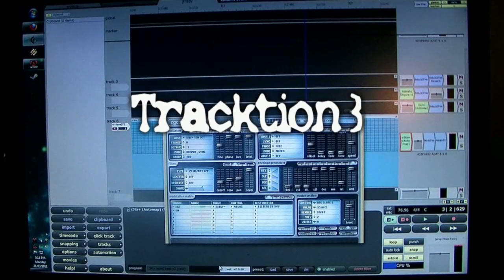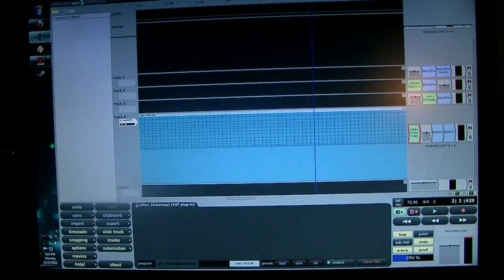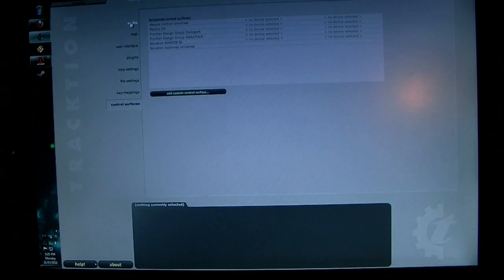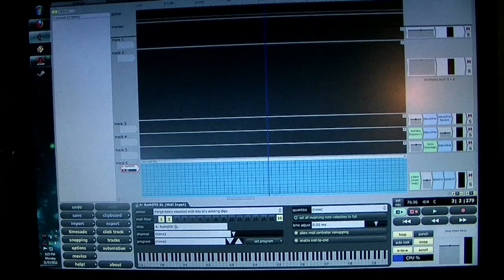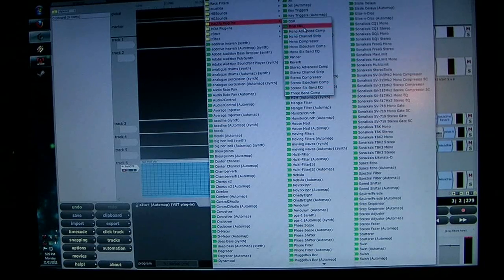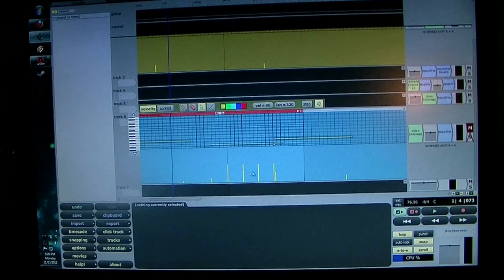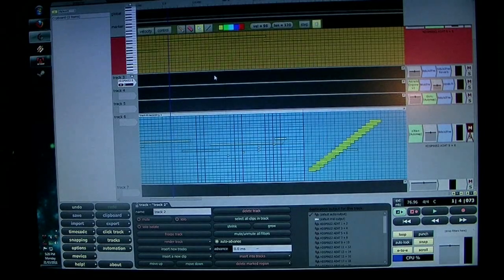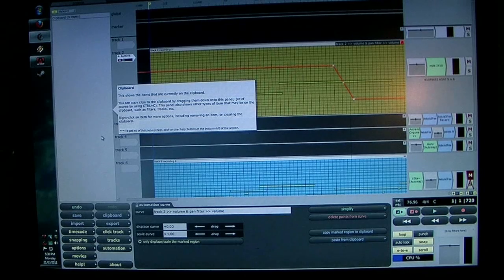Mackie Tracktion 3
Mackie Tracktion 3 music software a good choice for making music on a PC.